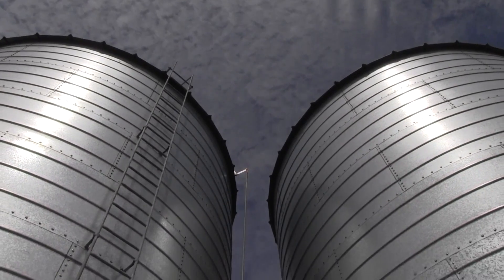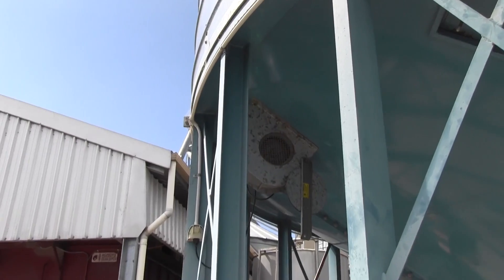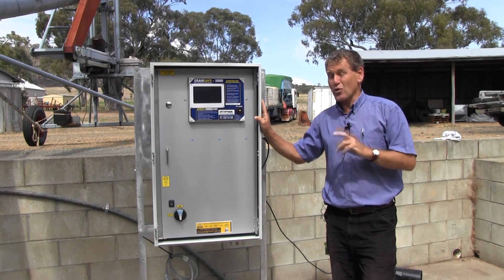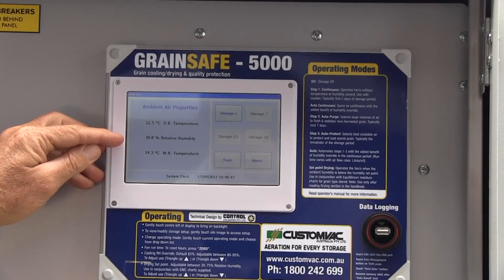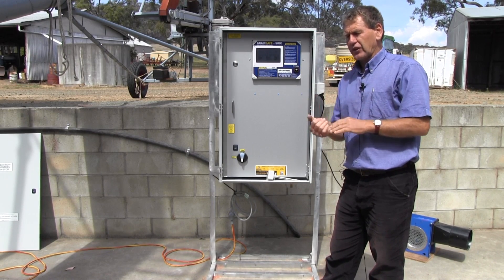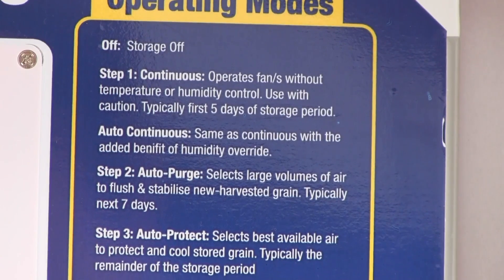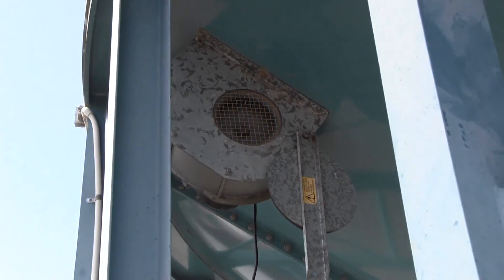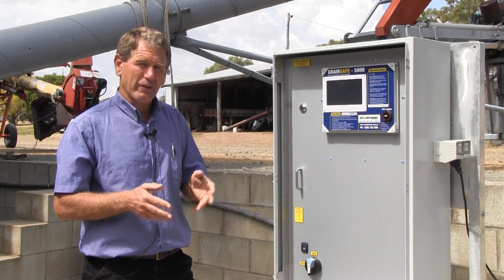Grain Storage with Philip Burrill - Using Aeration Controllers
Most grain farmers know that aeration cooling for on-farm grain storages can improve grain quality in many ways.The easiest way to use aeration cooling is to have an automatic grain aeration controller installed, which selects the optimum fan run times to give you a great result. Philip Burrill shows you how!